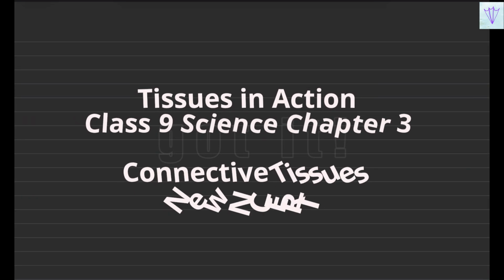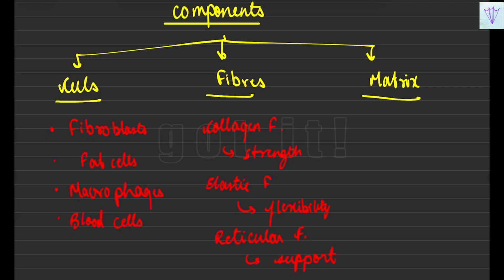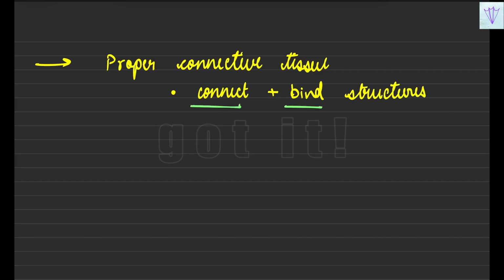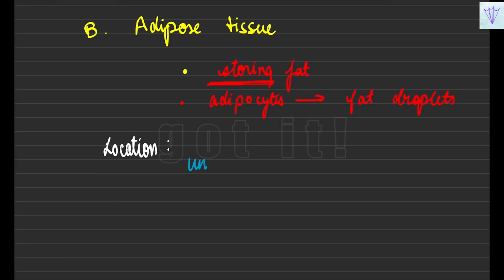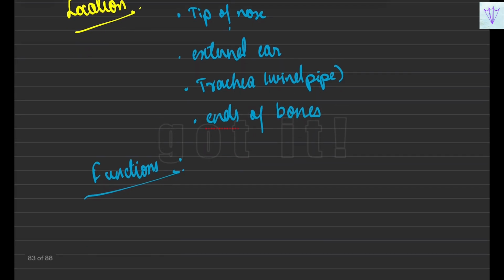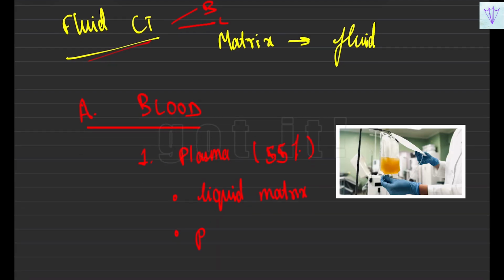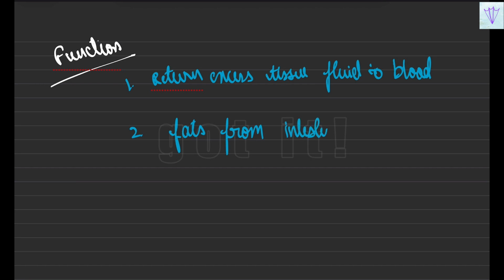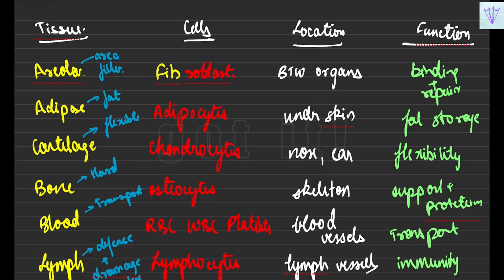Connective Tissue Class 9 CH 3 New NCERT || Handwritten Notes | Tissues in Action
We suggest you to watch this in 1.5x for better flow .

00:00 Introduction
00:58 Definition of connective tissue
02:25 Characteristics
03:20 Components of connective tissue
05:29 Functions of connective tissue
07:05 Classification of connective tissue
08:50 Proper connective tissue
09:30 Areolar tissue
13:57 Adipose tissue
16:32 Supportive tissue
16:55 Cartilage
20:18 Bone
23:12 Fluid connective tissue
23:27 Blood(plasma)
24:49 Blood cells
27:12 Lymph
29:32 Recap